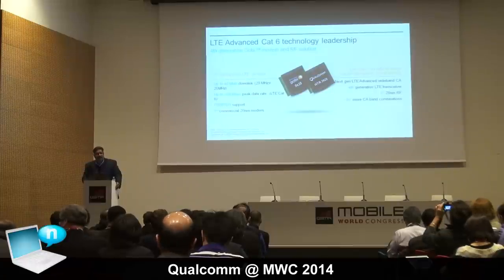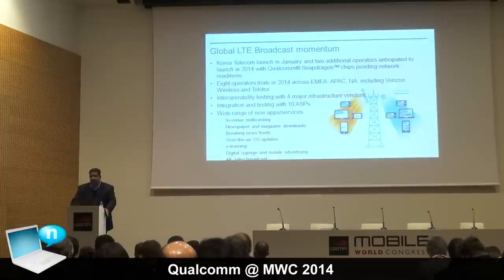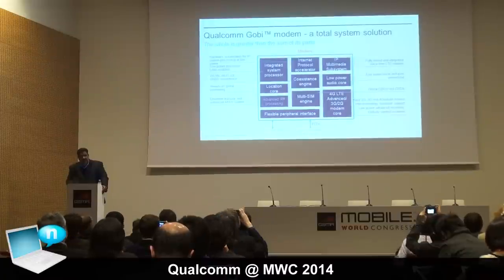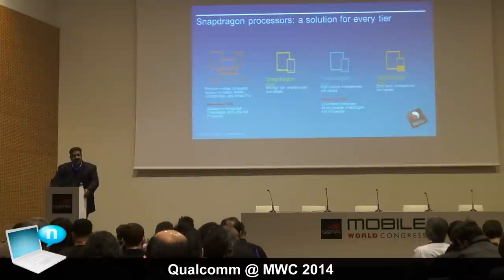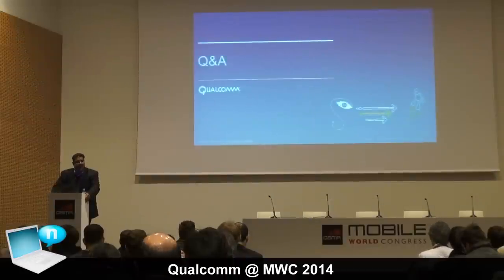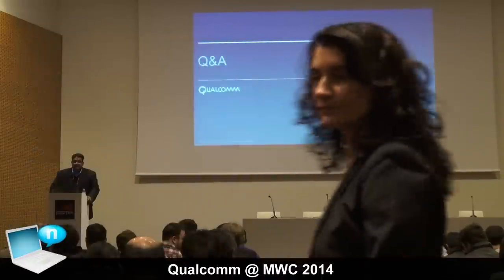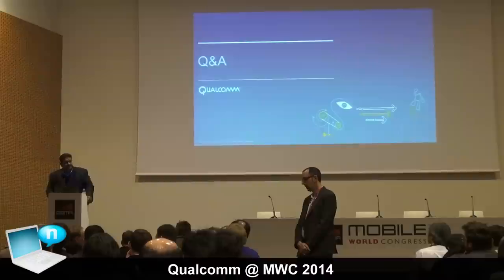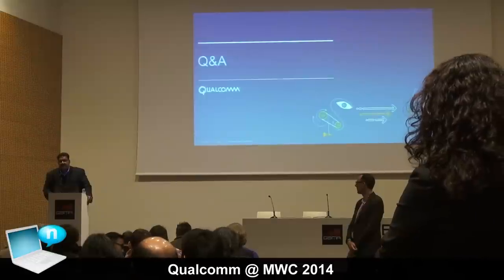Qualcomm MWC 2014 - Snapdragon 801, Snapdragon 610 and 615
Qualcomm introduced three new additions to the Snapdragon family. First up, the Snapdragon 801 (SM8974AC), which is basically a beefed up Snapdragon 800 chipset. The core clock has been bumped up to 2.45 GHz (from 2.26 GHz), GPU clock to 578 MHz (from 450 MHz) and memory bus to 933 MHz (from 800 MHz). Also, the chip supports eMMC 5.0, a new standard that allows for faster flash storage.

Second, we have the Snapdragon 610, which is a 64-bit quad-core chip based on ARM Cortex A53 cores coupled with the Adreno 405 GPU. And lastly, the Snapdragon 615, which is a 64-bit octa-core chip also based on Cortex A53. It's not a true octa-core design, unlike MediaTek's MT6592. Rather, it consists of two quad-core clusters.
SOCIAL